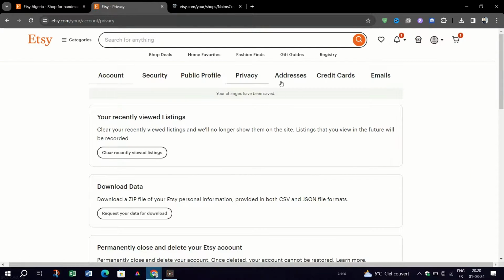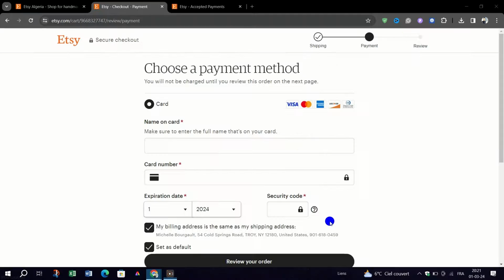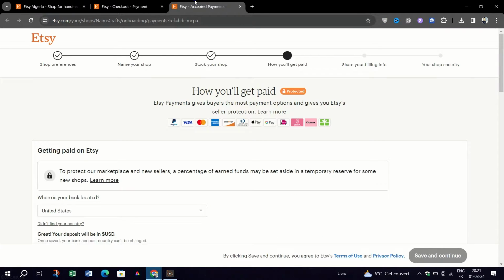How to Add Your Credit Card on Etsy [easy]